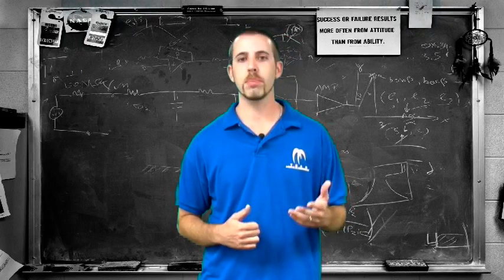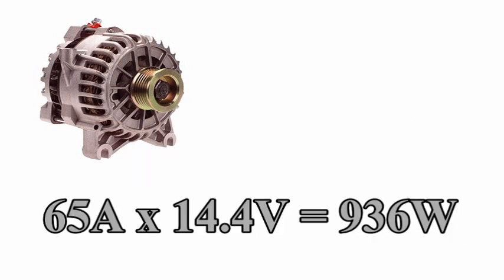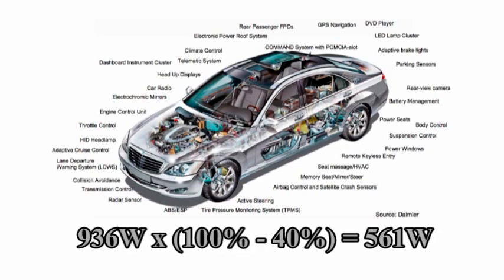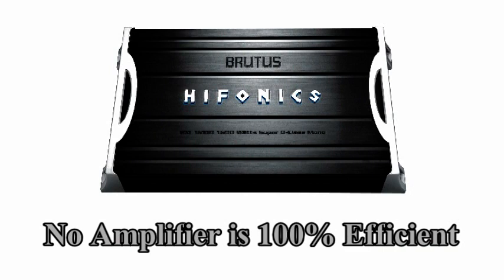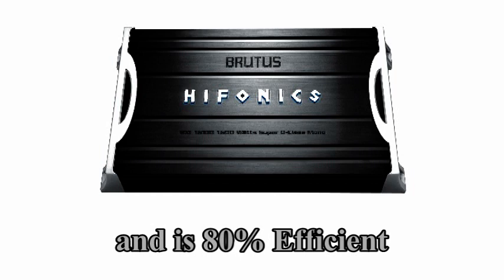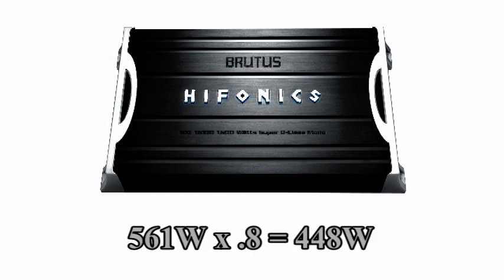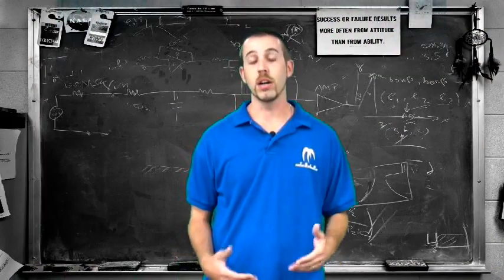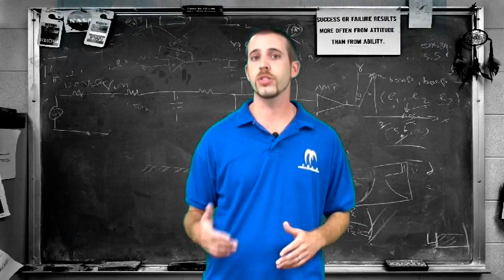Car Audio 101 - Alternator Tutorial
DIY with Mike Stiers

Back to Basics -- Car Audio 101
By Mike Stiers
So you've decided to upgrade your car stereo system? A great deal of research and planning should go into this purchase since there is a lot to consider. Do you desire a nice upgrade of your factory speakers, are you looking for a Sound Quality overall of speakers, subwoofers and amplifiers, or are you designing a vision-blurring SPL machine? It is important to make a list of exactly what you are looking to replace or add to your audio system so that you can prepare your electrical system for the investment to come.

Many people do not realize that their vehicles' factory electrical system was not designed for aftermarket audio equipment. In fact, most factory electrical systems can only handle an audio system of 600 to 1200 watts. The lower end of the scale being the smaller vehicles and most foreign rides, and the upper end being large trucks and sport utility vehicles. As you increase demand, you need to look at upgrading your battery, alternator and most importantly your "Big 3."

ALTERNATORS

The alternator powers the vehicle, all components and recharges the battery. A standard factory alternator ranges from 40 amps to 120 amps depending on vehicle. When the alternator is under high demand or the demand exceeds the alternators capability, your voltage will begin to fall and rely on the reserve of the battery. Lets use a 65 amp alternator for example in determining what aftermarket audio equipment the alternator can sufficiently power. In perfect condition, your 65 amp factory alternator is charging at 14.4 volts and is capable of supplying 936 watts. (65A x 14.4V = 936 watts) Your vehicle requires 30%-50% of this to run and operate standard vehicle components. If we use the middle, 40%, you are left with approximately 561 watts for your aftermarket audio equipment. (936W x (100% - 40%) = 561W) This 561watts is based on a 100% efficient amplifier which we know is not realistic. Lets assume you choose an 80% efficient amplifier, which is very efficient. If this amplifier uses 561watts and is 80% efficient, it will produce 448.8 watts for your speakers or subwoofers. (561W x (.8) = 448.8 watts) Going beyond this point and you begin to tap into the reserve of the battery. The result is a decrease in amplifier efficiency and an increase in heat due to decreases in voltage and increases in amperage. This is very hard on the alternator and amplifiers in the system. By now Im sure you see why an upgraded alternator is vital when upgrading your audio system.

DETERMINING POTENTIAL OF CURRENT ALTERNATOR:
Step 1:
Alternator Amperage Rating x 14.4V = Potential Wattage
A x 14.4V = W

Step 2:
Potential Wattage x (Maximum Potential  Percentage Used to Run Vehicle) = Watts Available for Aftermarket Audio System
Answer from Step 1 x (100% - 40%) = Watts for Aftermarket Amplifier(s)

Step 3:
Answer from Step 2 (100% Efficient Amp) x (Actual Efficiency of Amplifier) = Watts that can be produced in current application

Big 3 Upgrade

MB Quart Hifonics Crunch Autotek